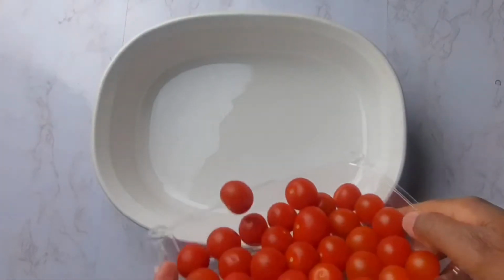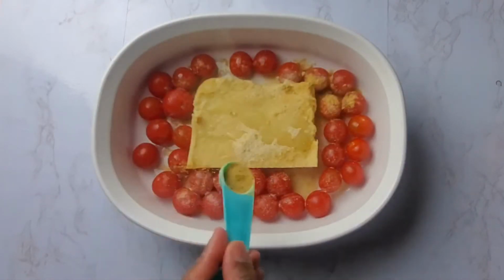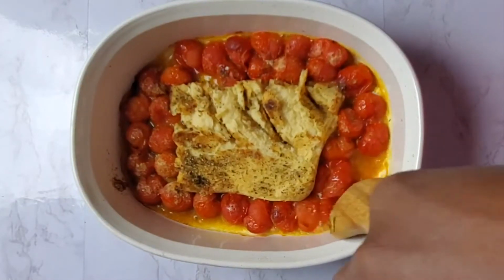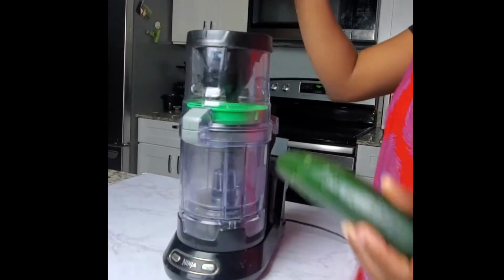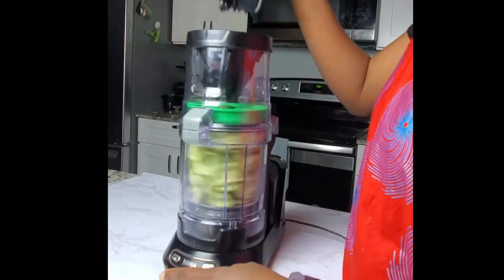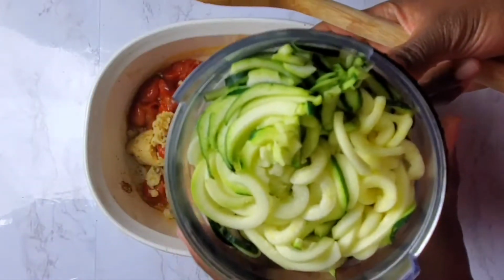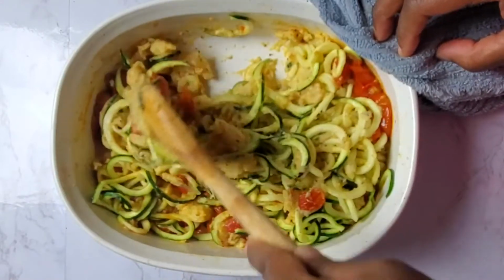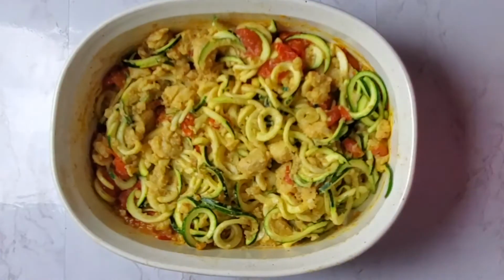I made the viral feta pasta from Tik Tok using Dr Sebi food list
This pasta is the bomb and fun meal to make. 100% Dr. Sebi approved.

Serve 2.

Recipe:
1 pound of cherry tomatoes
½ block of chickpea tofu (video on my youtube)
1 tsp onion powder
1 tsp ginger powder
1 tsp oregano
¼-½  c of Hummus (beginner’s guide recipe)
2 medium zucchini
Bake the tomatoes, tofu, and seasonings in a baking dish for 30 mins
Break up the cherry tomatoes and mix with the tofu. Then add humus
Make zucchini noodles
Then add the noodles to the sauce.
Serve warm and Enjoy.